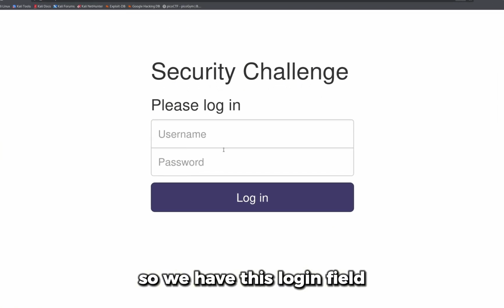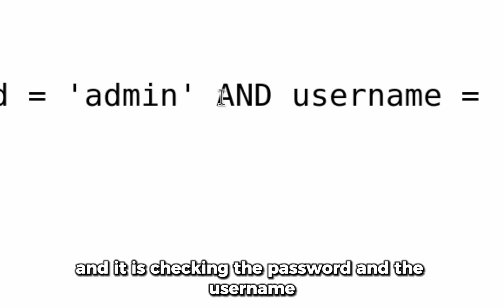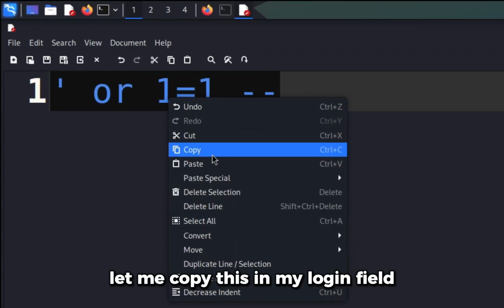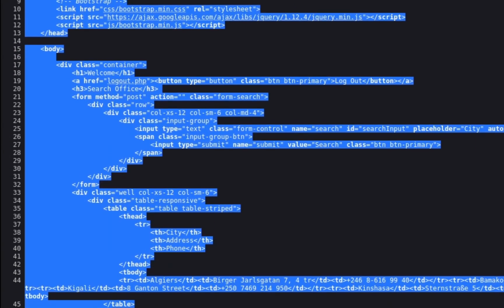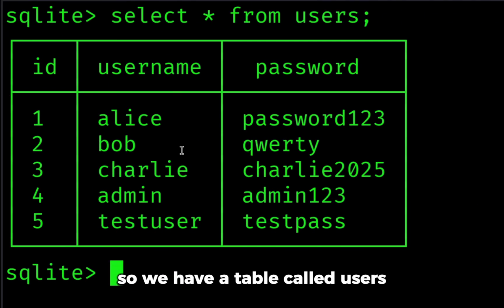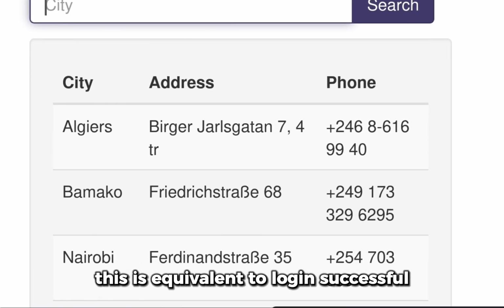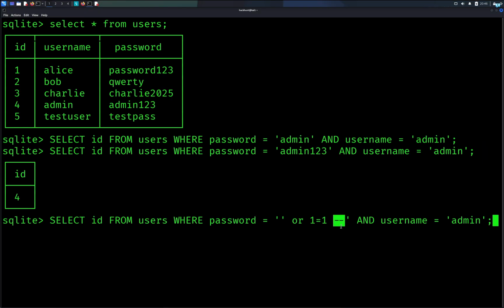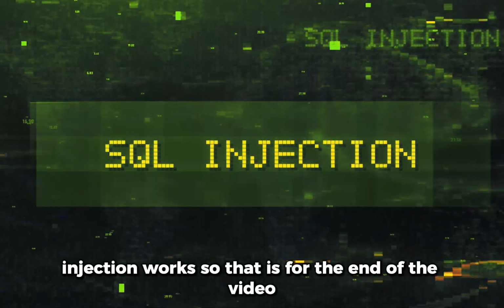Master SQL Injection in 4 Minutes!!!! | picoCTF - More SQLi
In this video, I walk through the picoCTF “More SQLi” challenge and show how a simple SQL injection vulnerability can completely bypass a login page. The challenge exposes the raw SQL query after a failed login attempt, making it clear that user input is being inserted directly into the query. By using a basic SQL injection payload, the login check can be turned true and the application lets us in without valid credentials. After that, reviewing the server’s response reveals the flag. If you're learning SQL injection or practicing web exploitation for CTFs, this is a quick, straightforward, and useful exercise.